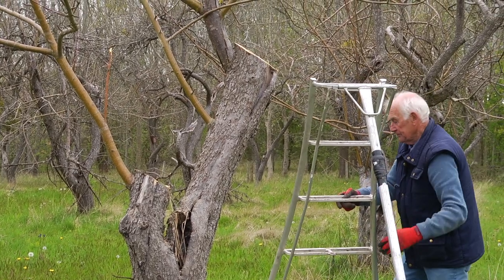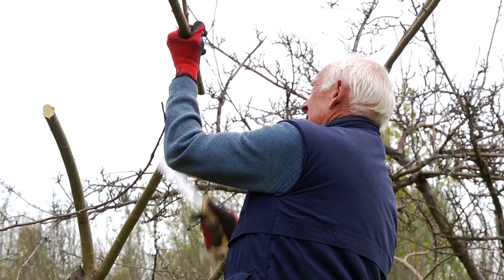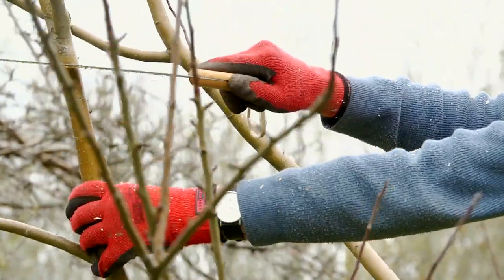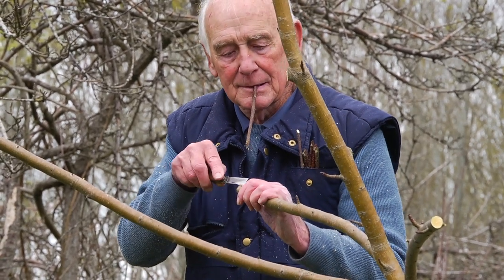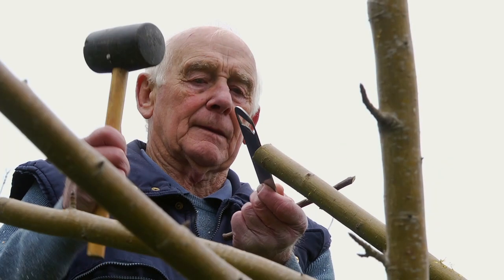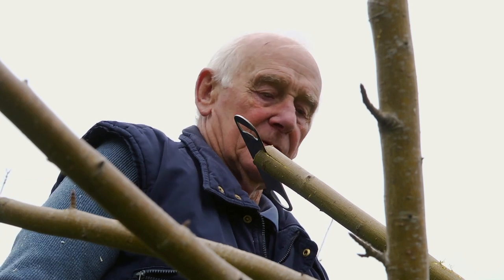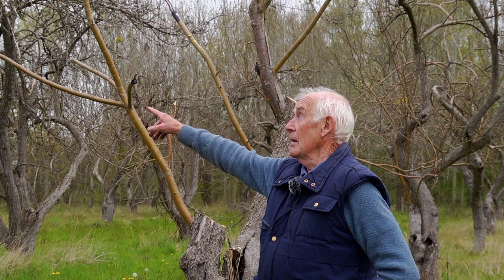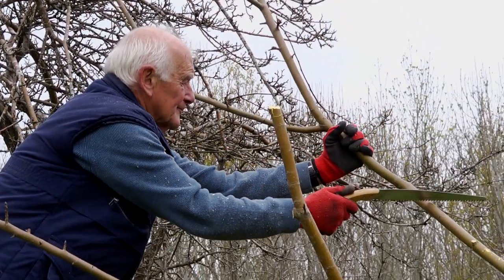Grafting with John Worle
Nurseryman John Worle discussing and demonstrating grafting in an old Herefordshire orchard, filmed by Christopher Preece in April 2022. In this video. Read our Apple Story 'Grafting: Giving Nature a Hand'

John shows traditional cleft grafting as described by William Lawson four hundred years ago.

Beckets Orchard is a large orchard of old bush cider apple trees, originally planted in the 1930s. This orchard was gifted to the Museum of Cider by Susan Bulmer in 2021.

This film is an Apples & People Commission.

The skill of grafting, to preserve and propagate valued apple varieties, was learnt in ancient times
To conserve varieties and rejuvenate old trees, apple trees are still grafted in essentially the same way today as they have been for centuries.

‘Grafting: Giving Nature a Helping Hand’ contains an extract from a book written four hundred years ago by Yorkshire cleric William Lawson that explains how to graft.

The story is illustrated with paintings courtesy of the Fitzwilliam Museum in Cambridge and the Bayerische Staatsgemaldesammlungen in Munich, an illustration from the collection of the British Museum in London, and a grafting knife from the Museum of Cider in Hereford, as well as the frontispiece from Lawson’s 1618 book ‘A New Orchard and Garden’.

Apple Story No. 42 published on the 24th February 2023

Thanks to:

- Dr Barrie Juniper (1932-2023) who was Emeritus Reader in Plant Sciences, University of Oxford
- John Worle, Nurseryman, retired Area Farms Manager and Nursery Manager at HP Bulmer Limited